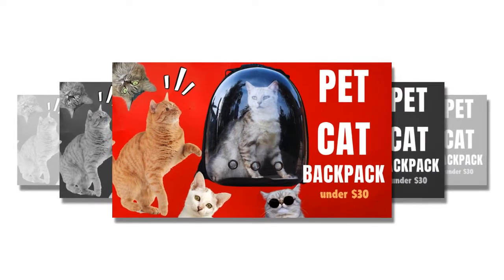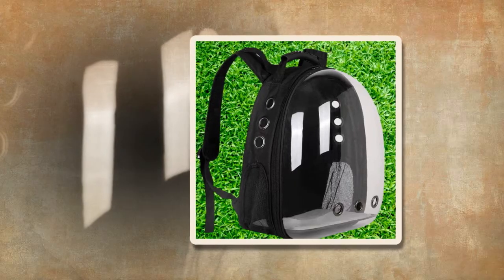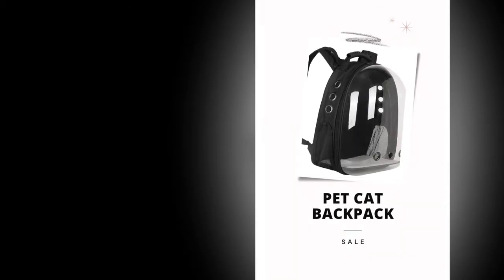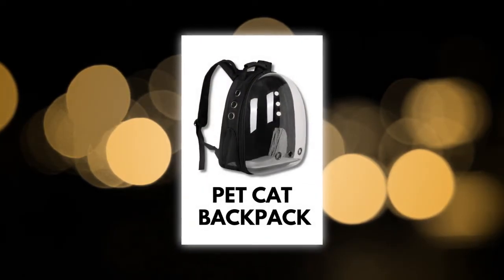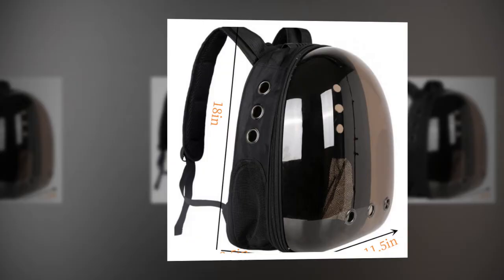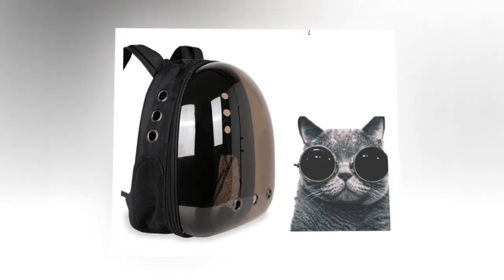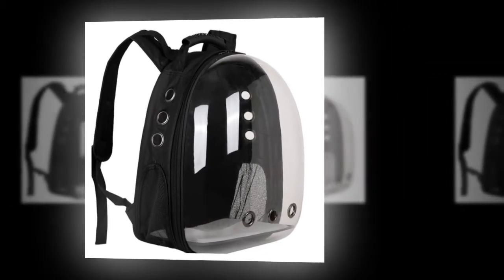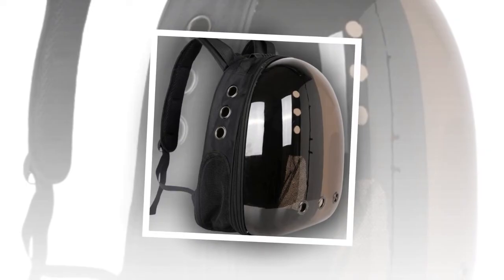Backpack Carrier Cat | Durable and Stylish: The Ultimate Cat Backpack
𝑽𝒊𝒅𝒆 𝑬𝒅𝒊𝒕𝒐𝒓: Abdullah As Sayem.
𝑽𝒐𝒊𝒄𝒆: Yubair Hossain.
𝑺𝒄𝒓𝒊𝒑𝒕: Atiqur Rahman.